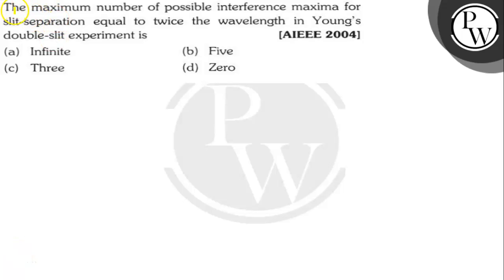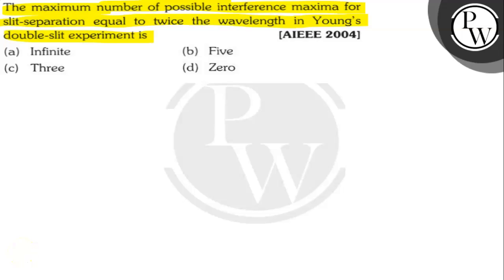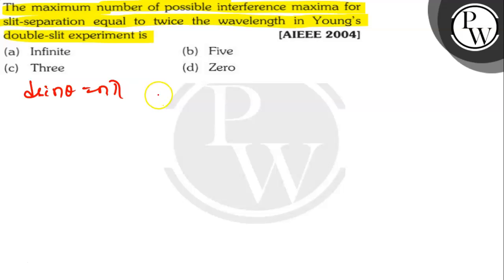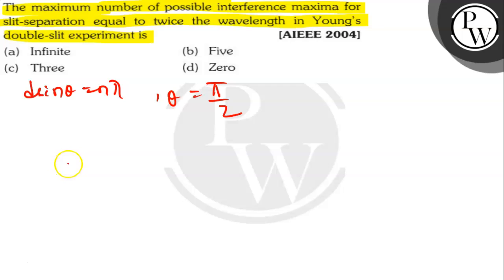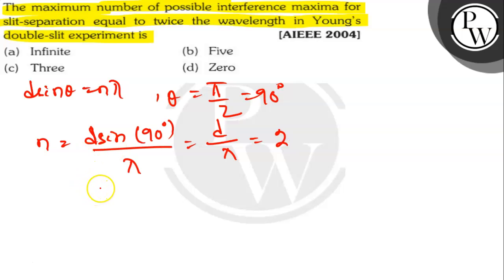The maximum number of possible interference maxima for slit-separation equal to twice the wavelen...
The maximum number of possible interference maxima for slit-separation equal to twice the wavelength in Young's double-slit experiment is
[AIEEE 2004]
(a) Infinite
(b) Five